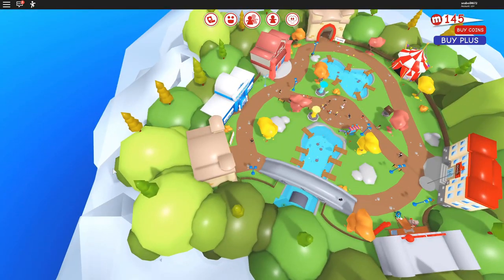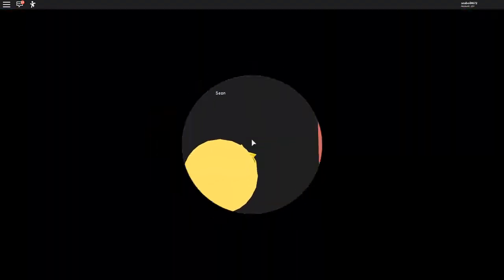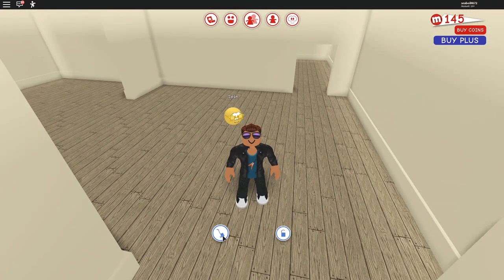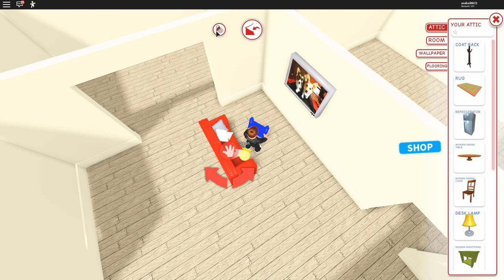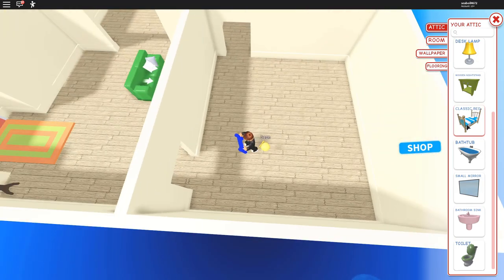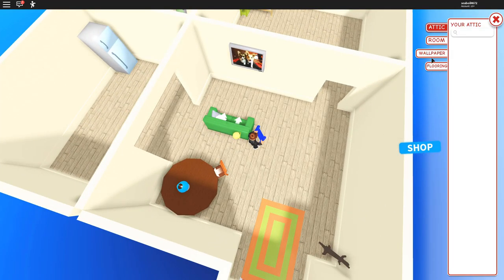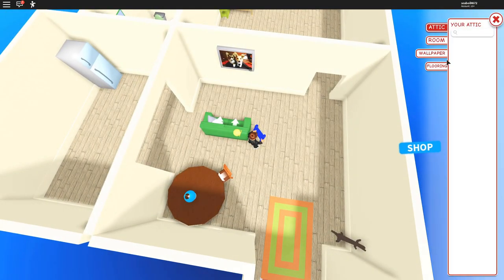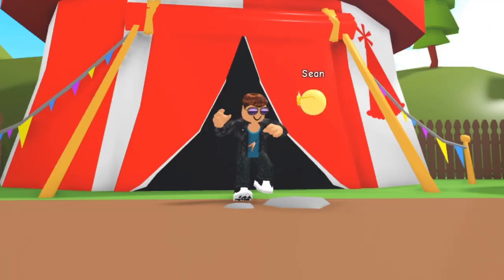Meepcity the complete guide | 2 | Decorating your house.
Seaboil joins us again in Meepcity as he explains a really obvious game made for kids,
This time he is going to show is how to decorate your house.

("Meepcity the complete guide" is a satire series made by Theooolone.)